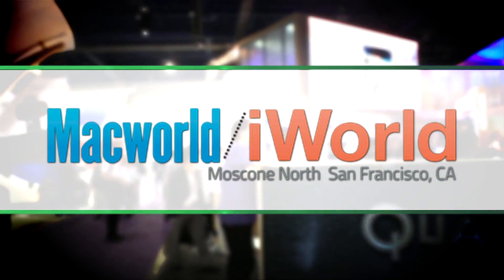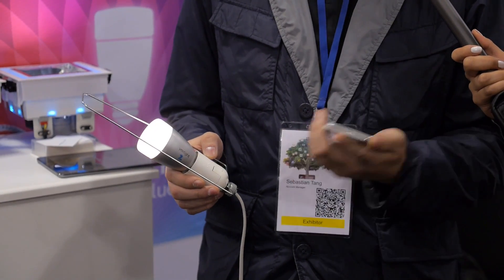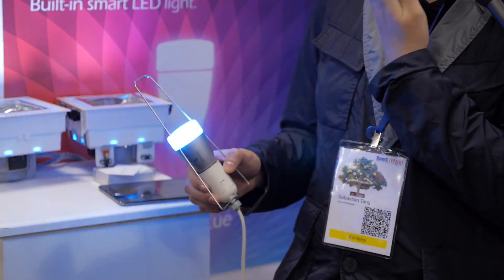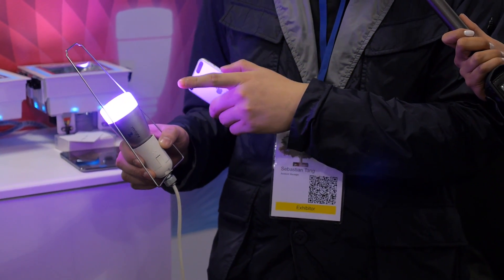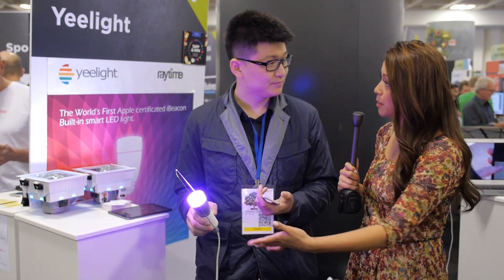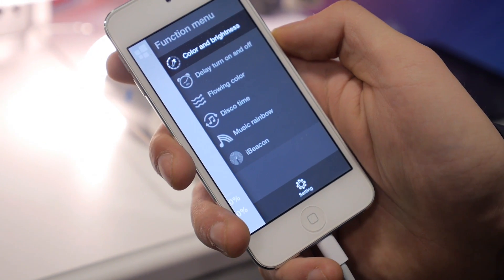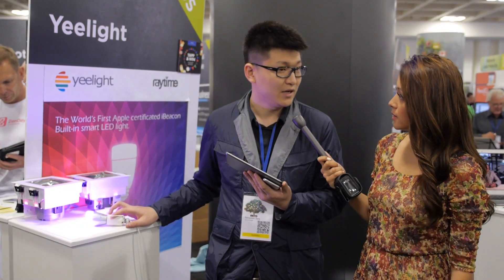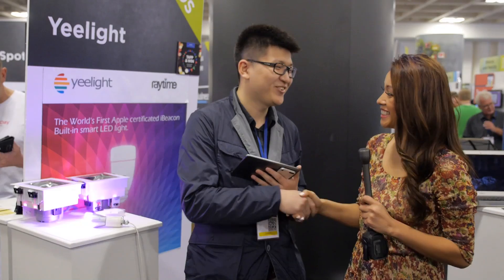Yeelight Bluetooth-Controlled Intelligent Color Changing Lights (MacWorld/iWorld 2014)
Check prices or purchase on Amazon

Keiko Alingas stops by the Yeelight booth to check out their Yeelight Blue, a bluetooth controlled smart color changing light that you can operate using your mobile device.